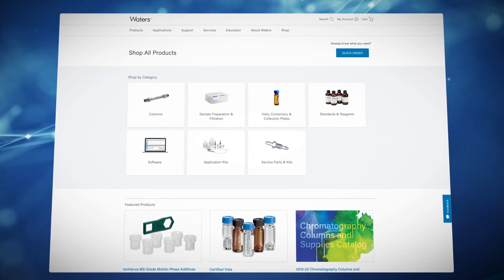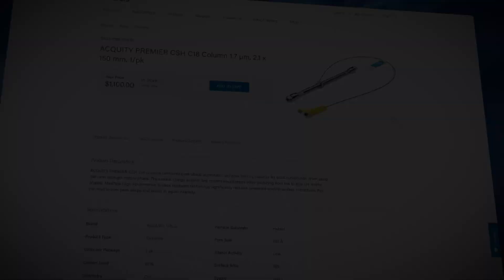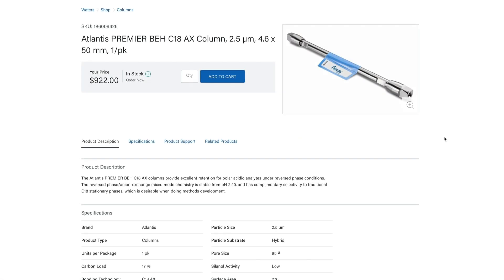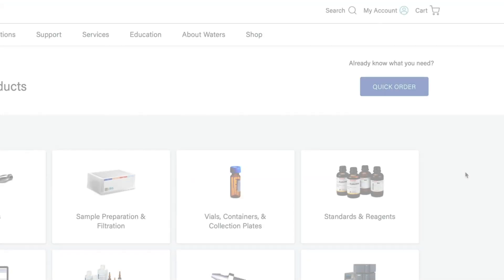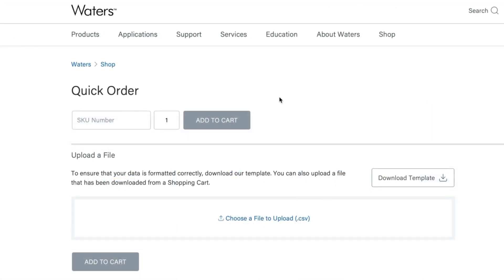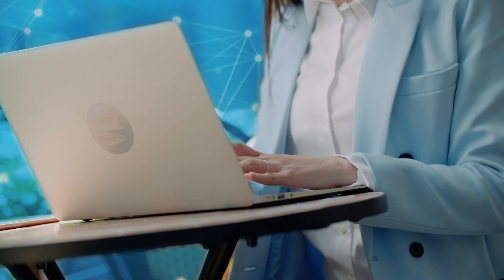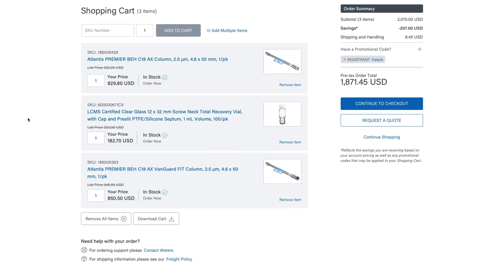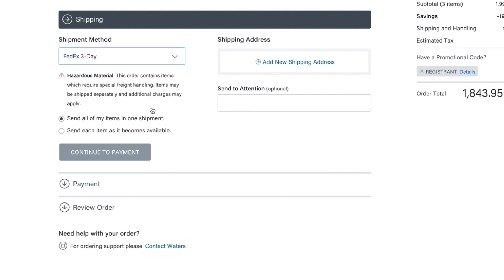Shop on Waters.com